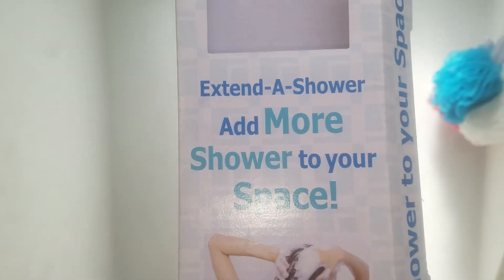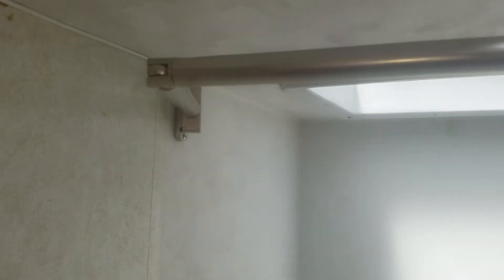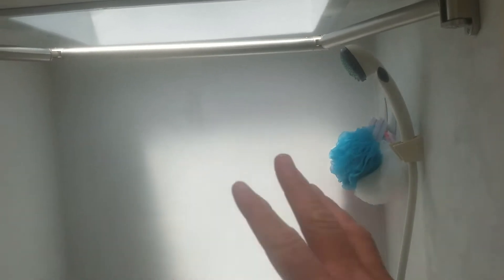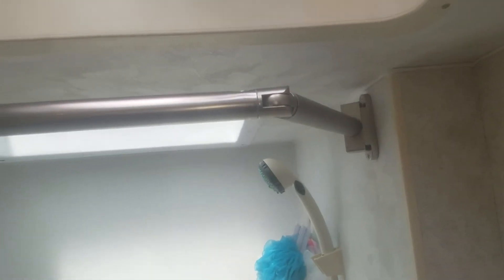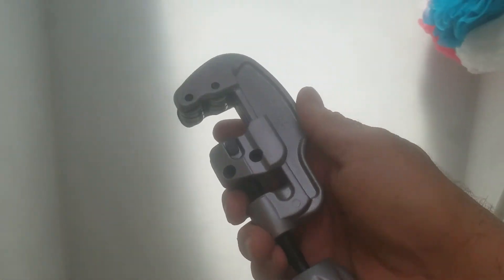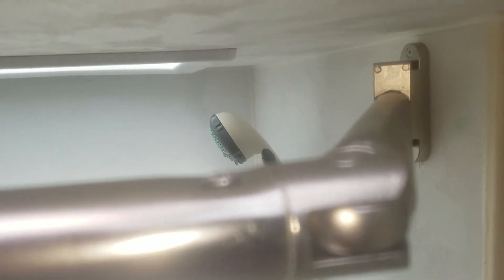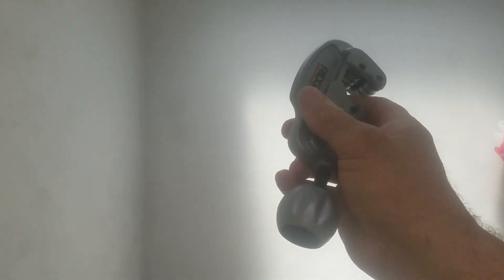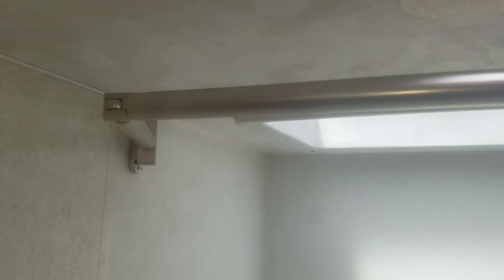RV Extend-a-shower, rod retrofit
How to custom fit Extend-a-shower RV shower rod to a smaller shower using Ridgid stainless steel tubing cutter and good old American ingenuity.